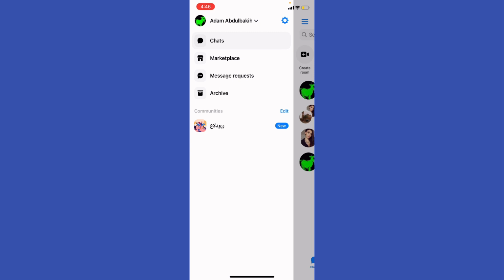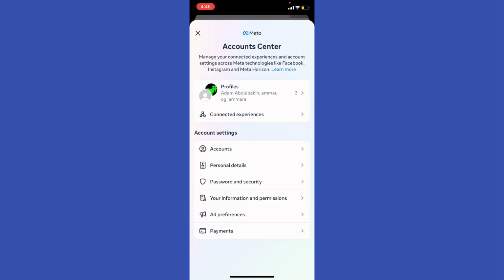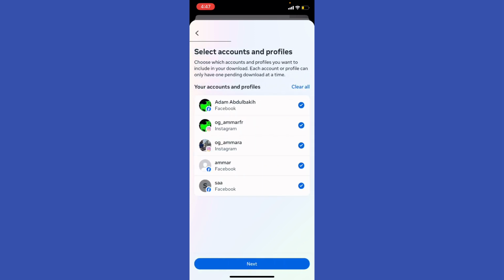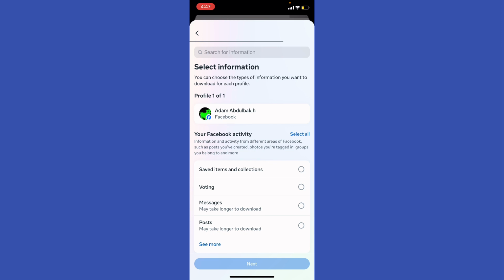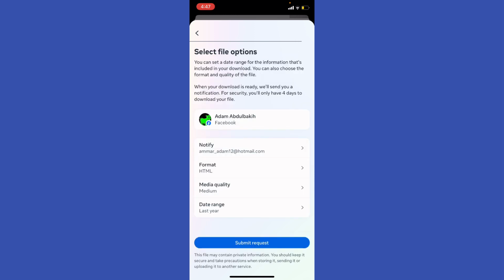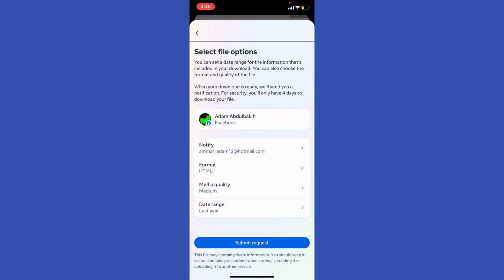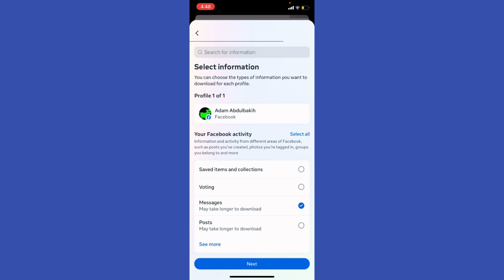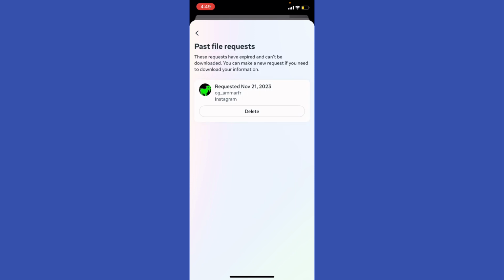How to see deleted messages on messenger (2024)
How to see deleted messages on messenger

In this video i´ll show you how to see deleted messages on messenger. The method is very simple and clearly described in the video. follow all the steps & see deleted messages on messenger